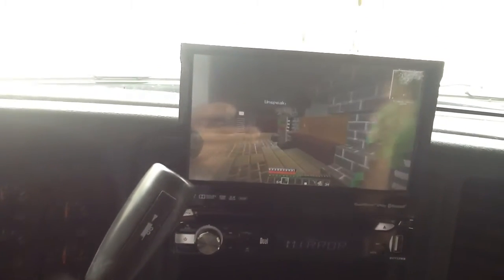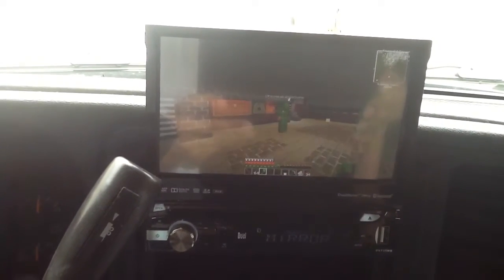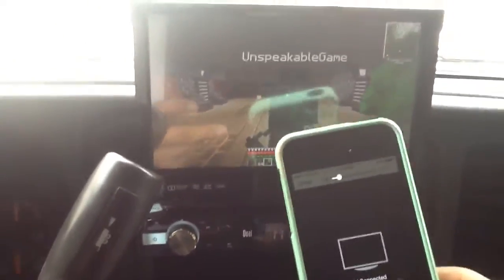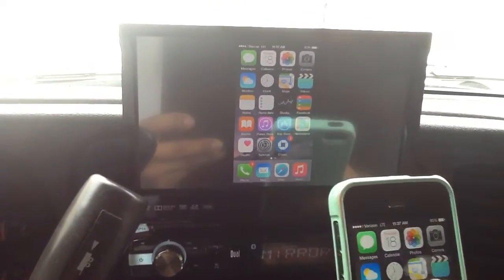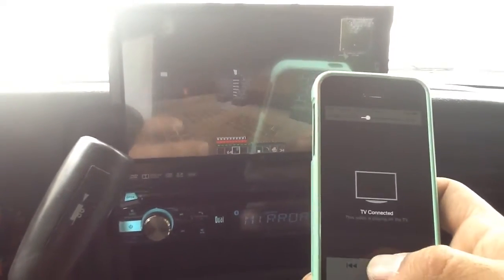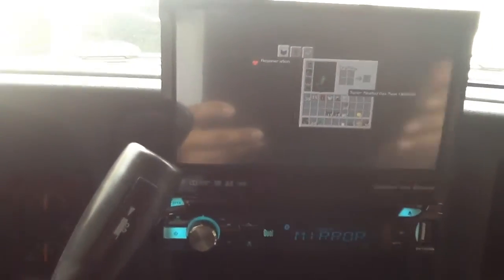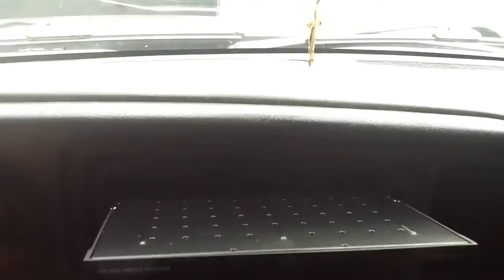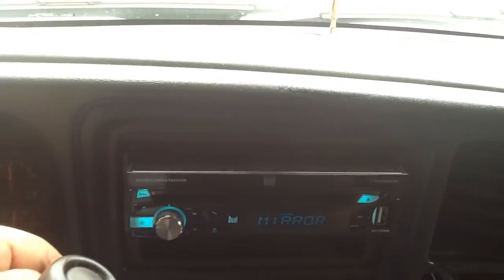Chevy Silverado. Mirror technology. Dual dv735mb. Touchscreen flip out.